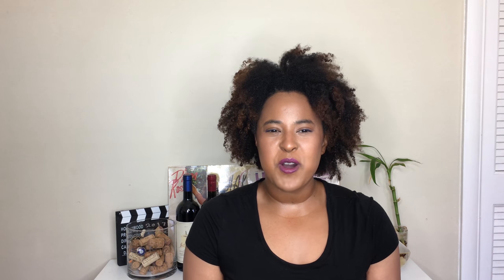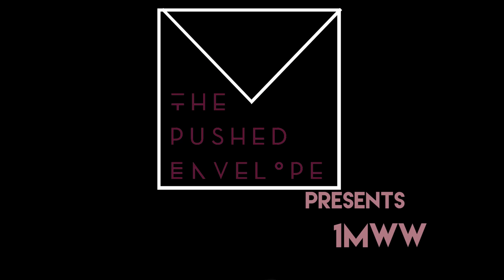One Minute ⏱ Wine Word 🍷: Decanting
Decanting wine is simply removing the wine from the bottle it was bought/living in and pouring it into a beautiful glass decanter. We usually decant in order to avoid sediment that has become present in wine, to give wine more exposure to oxygen to "open it up" or to simply be a little fancy!

THIS VIDEO IS AVAILABLE IN 4K!
FOLLOW ME »

FILMED & EDITED BY ALEXANDRIA JOHNSON

SHOT ON MY IPHONE 6s